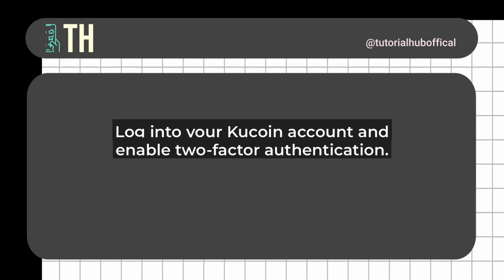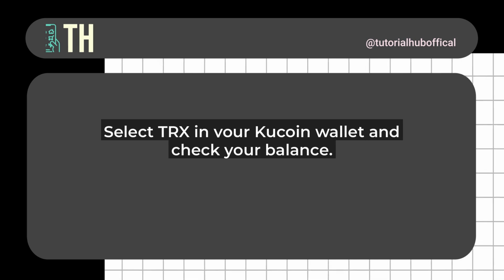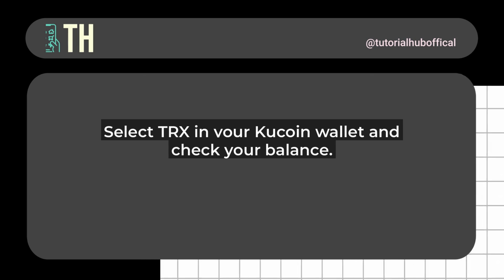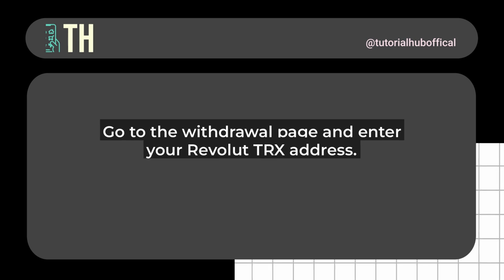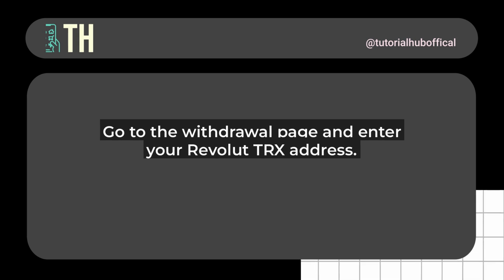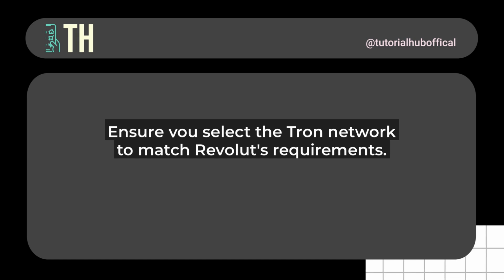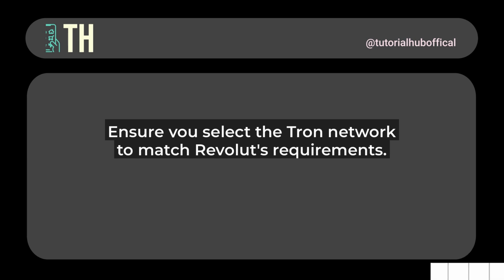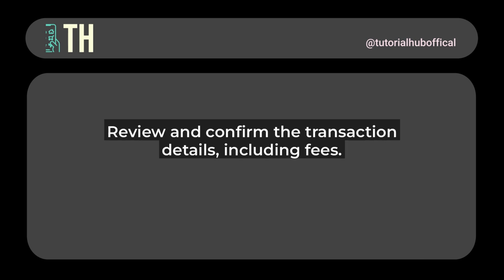How To Send TRX From Kucoin To Revolut 2025